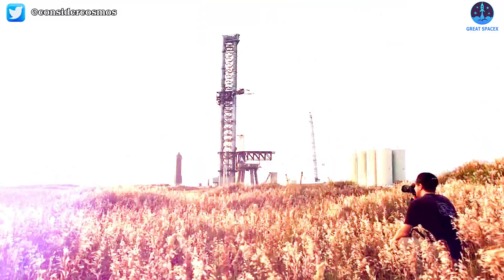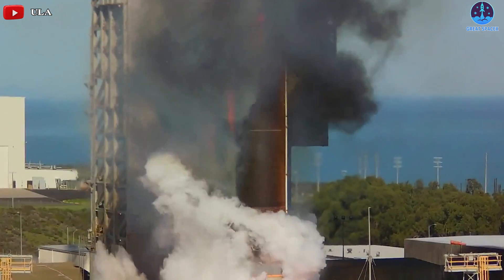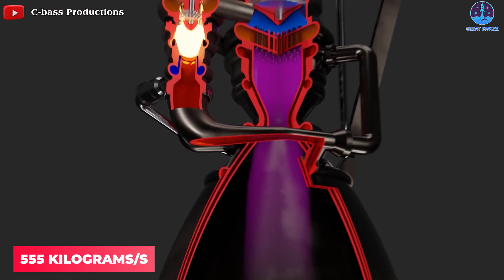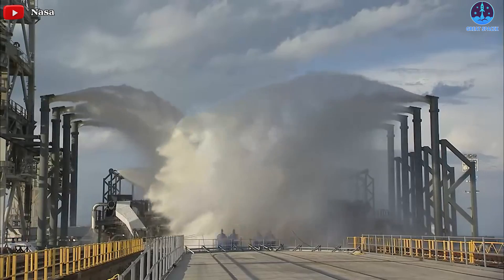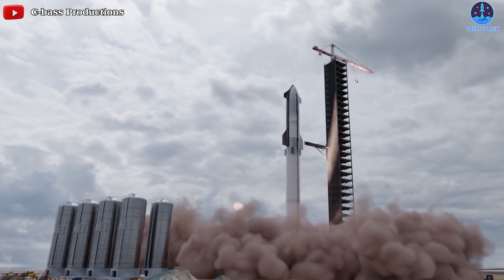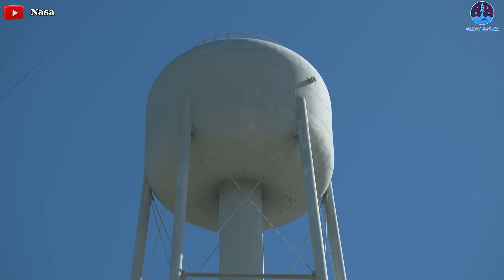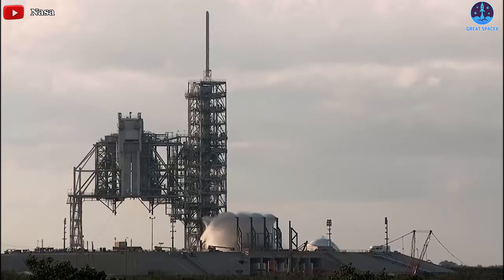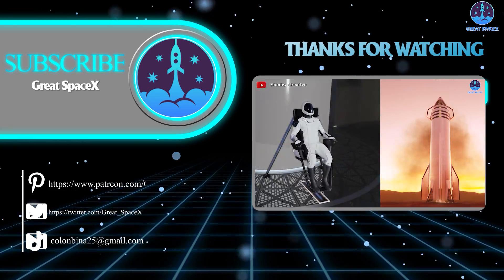Massive energy enough to power today's largest nuclear plant is generated while launching Starship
Why SpaceX Orbital Starship requires tons of water/seconds During Launches?

2)SOURCE OF THUMBNAIL:
-Spacex 3D Creation Eccentric:

SpaceX is intensely preparing for Starship's first orbital flight.
And fuel itself is an indispensable part of any flight.
With a flurry of deliveries, SpaceX has begun filling Starship's orbital-class Tank Farm with thousands of tons of propellant.
However, perhaps you don’t know, besides propellants, water also plays an essential role in the rocket launch process. It might sound surprising then to hear that SpaceX has to use tens of tons of water per second to successfully launch a rocket.
Why is so much water necessary?
Let's find out the answer in today's episode of Great SpaceX!